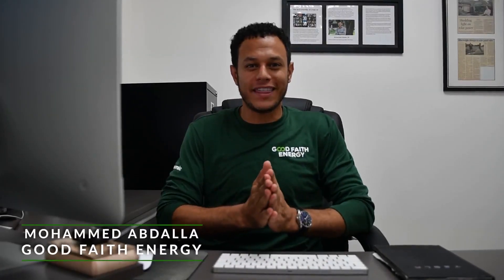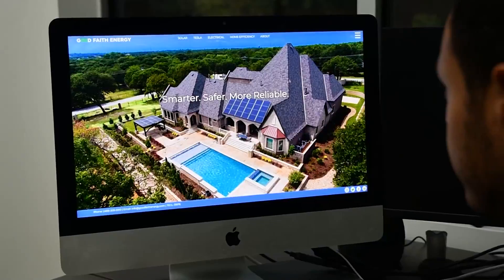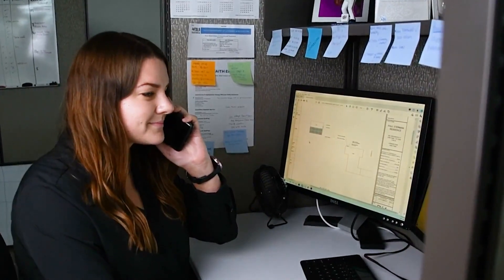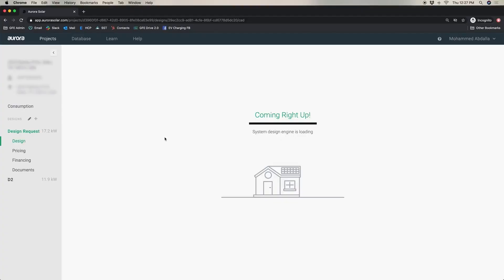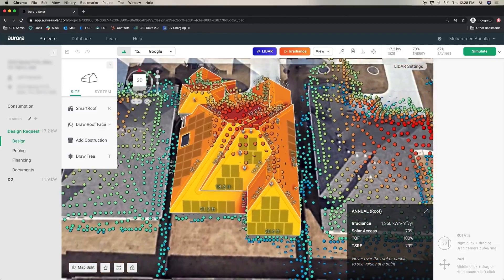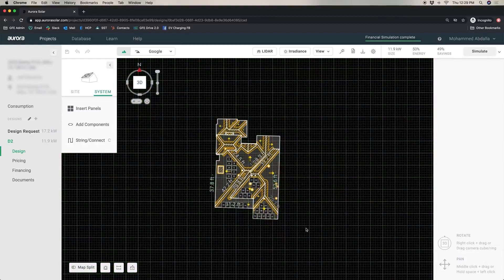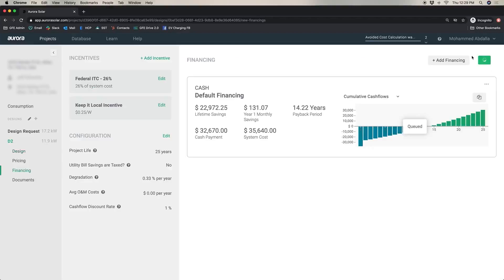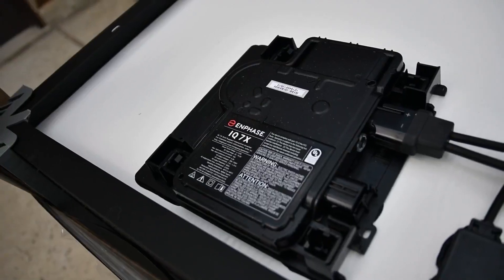Getting Solar Panels on My House | What to Expect Ep1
In this new YouTube series, Good Faith Energy Founder & CEO walks solar prospects through the different steps in purchasing and installing a solar and/or energy storage system.

Getting solar panels installed on your home will not only save you money in the long run, but it can also cost as much, if not less than what you already pay for electricity on a month to month basis.